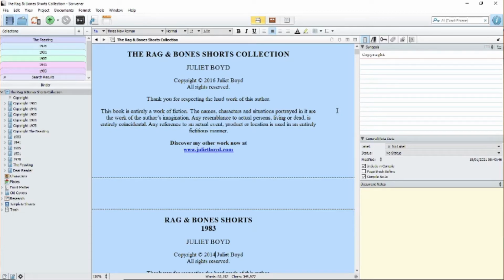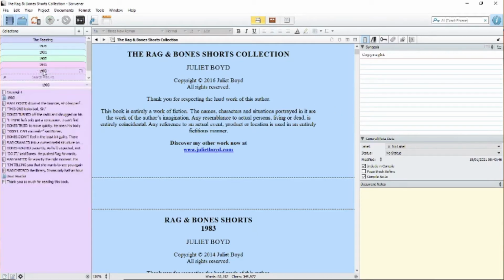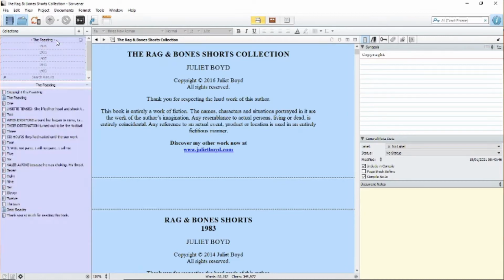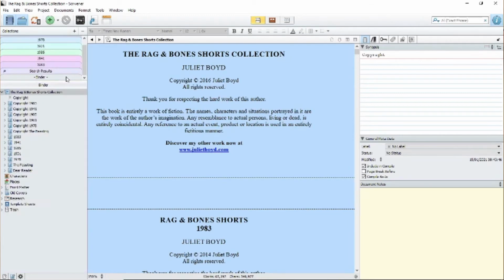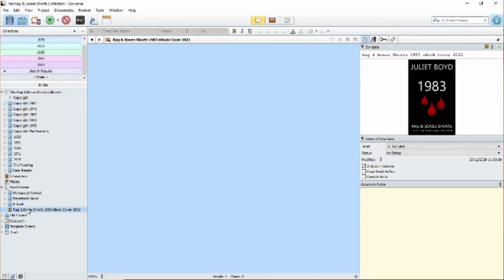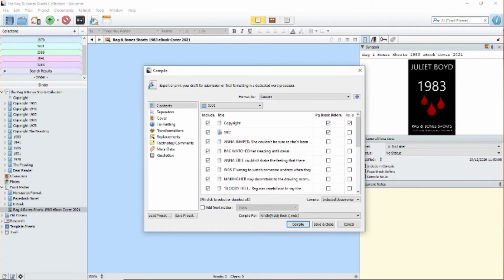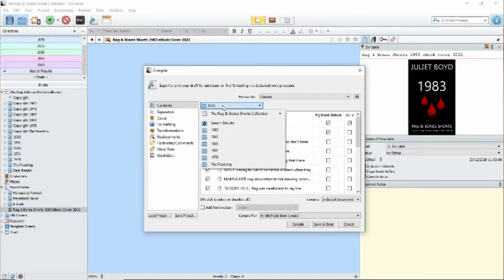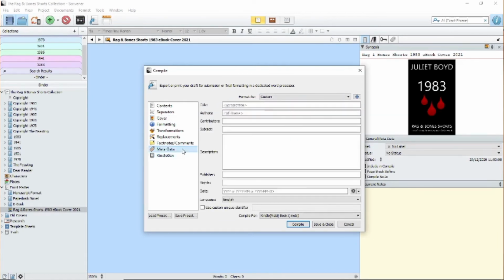Scrivener 1 for Windows: Using Scrivener Collections - A Real Example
I've previously created a video on the theory behind creating collections in Scrivener, but this is a real example of me using them right now. I hope it helps you understand how you could use them with your writing.

NB: I tried to use omnibus for talking about the collection of stories, but, erm, sometimes I said collection. Sorry if that gets confusing. 😆

This is the equipment I use to record my videos and my audiobooks. This won’t affect the price you pay.